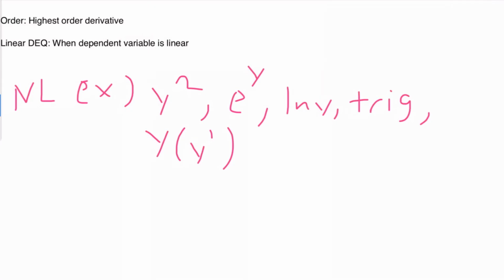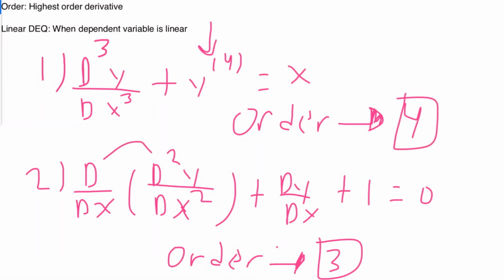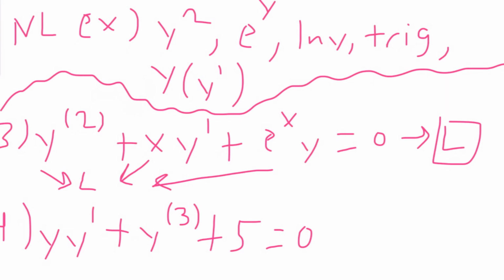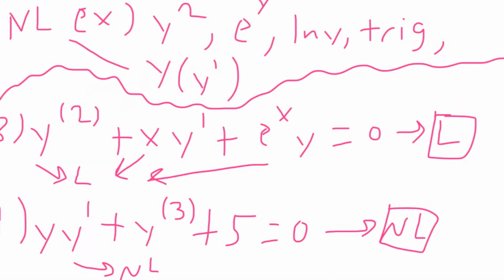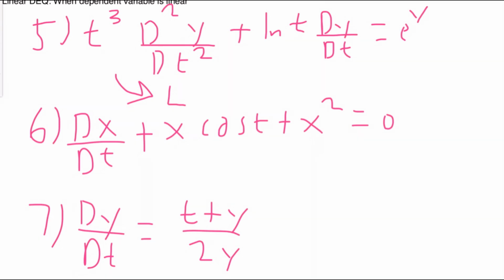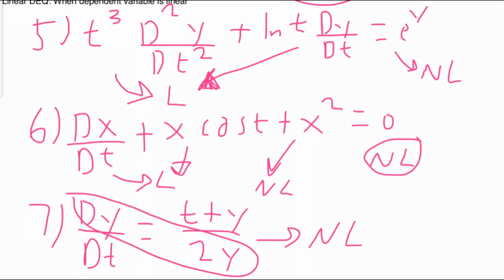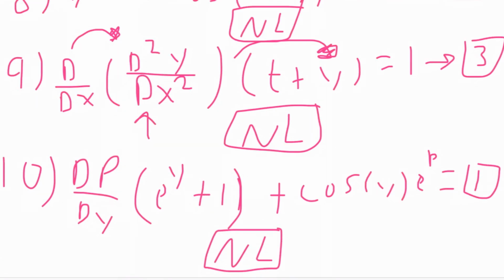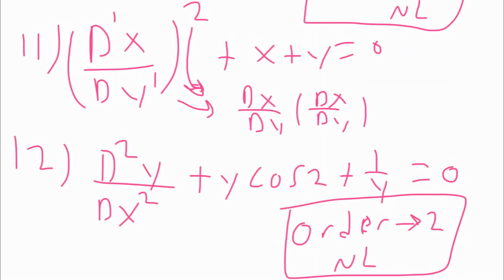Differential Equations- Classification of DEQs (Linear vs Nonlinear and Order) Practice